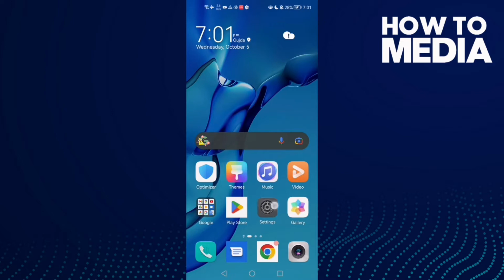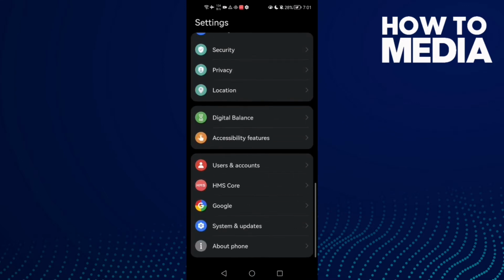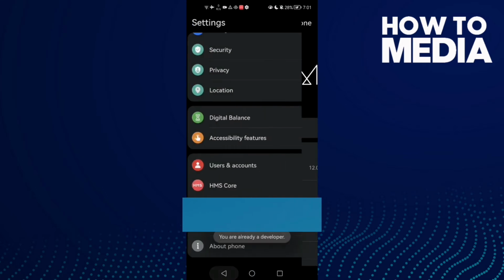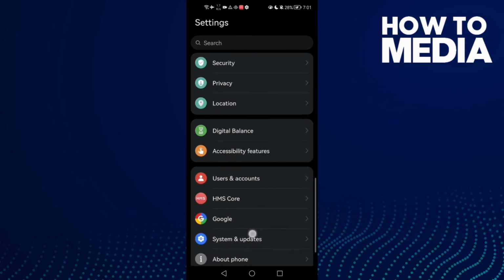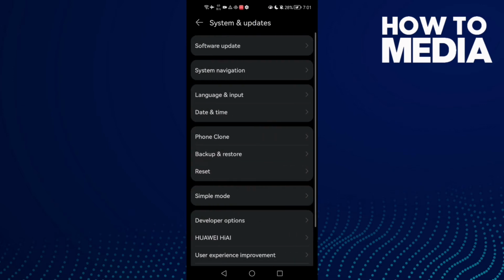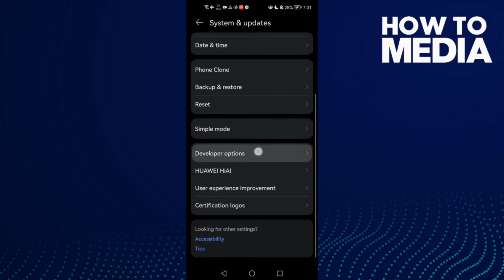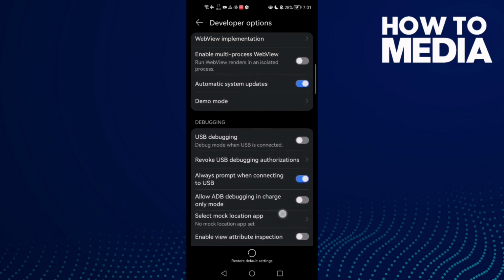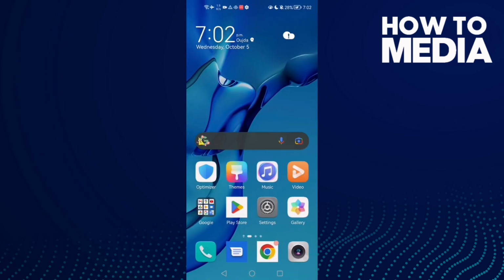How to Enable USB Debugging on Android Phone 2022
in this video we discuss :